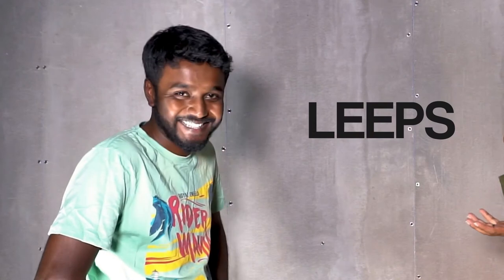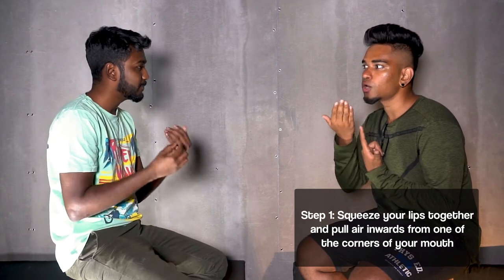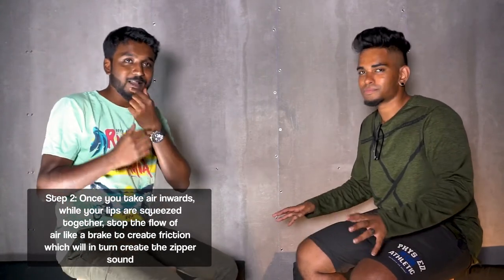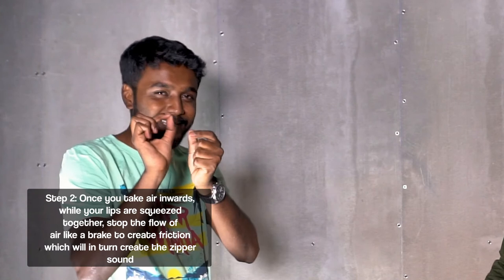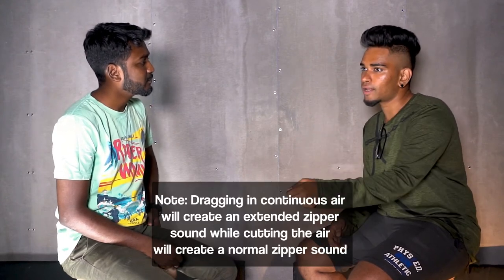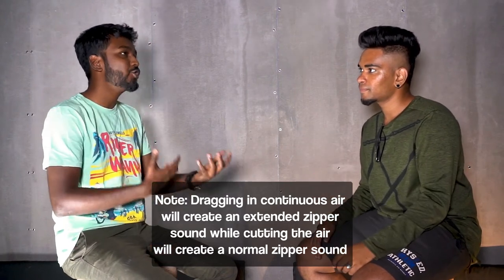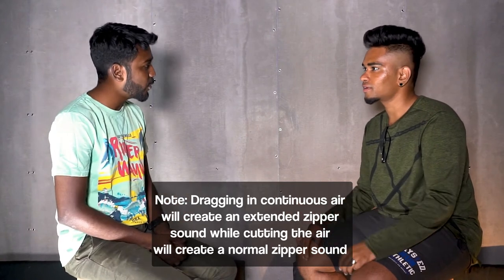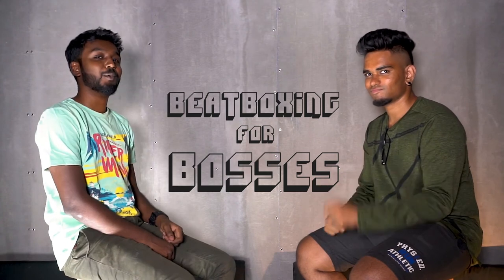Beatbox Tutorial | How to Beatbox THE ZIPPER | Vineeth Vincent x Afsar Syed | Beatboxing for Bosses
My name is Vineeth Vincent and I am a Presenter, Host, Beatboxer and wannabe Musician from Bangalore India and on this Episode of Beatboxing for Bosses, Afsar Syed teaches me how to do the "Zipper"

Beatboxing for Babies and Beatboxing for Bosses are a series of videos that teaches you how to beatbox or makes you laugh or maybe.. does both.

Edits - Anirudh Venkatachalam
Camera - Anish Talwaria
Shot at - Musical Cubicle